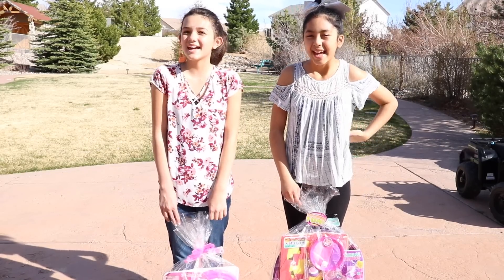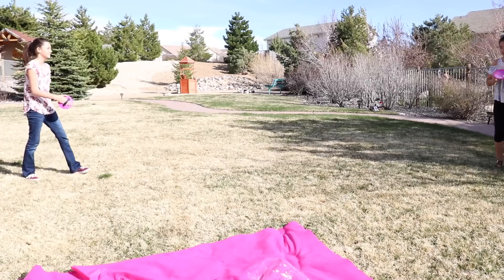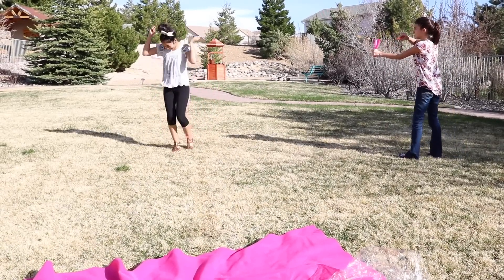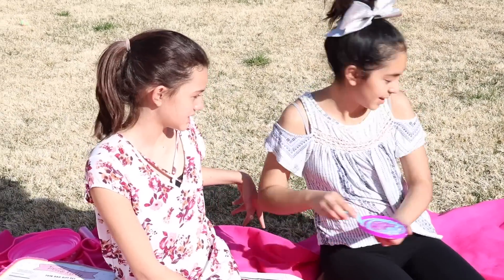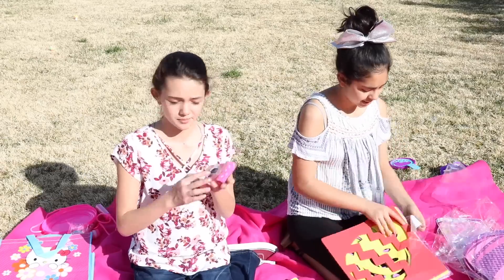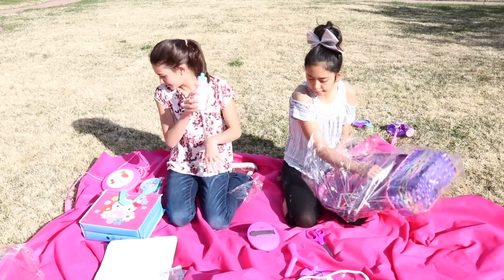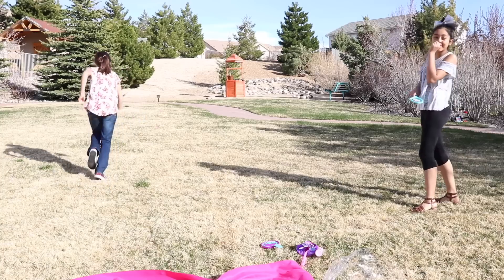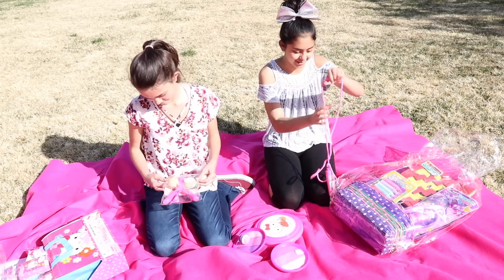GIANT EASTER BASKETS with FUN Activities For KIDS|B2cutecupcakes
My friend and I open giant Easter baskets with toy surprises and fun kids activities. I open and outdoor fun and K open a Hello Kitty Easter basket, both baskets had almost the same stuff, we play tennis, jump row, bubbles, catch toy, chalk drawings, and a lot more games. My basket also came with candy :)

🙏🏽🙏🏽 FOR WATCHING 🙏🏽🙏🏽